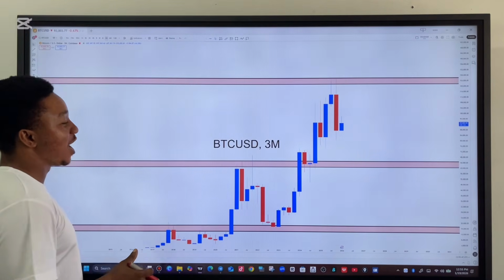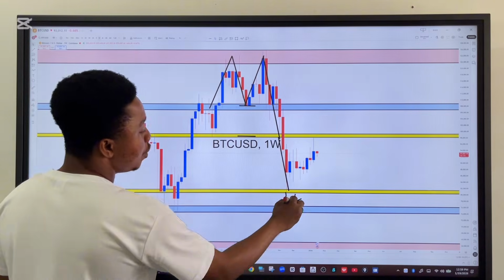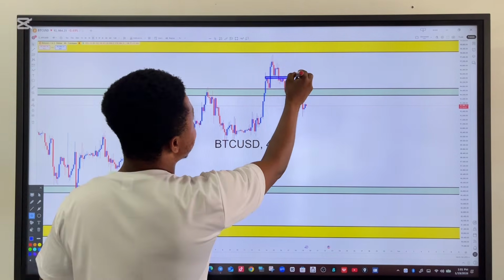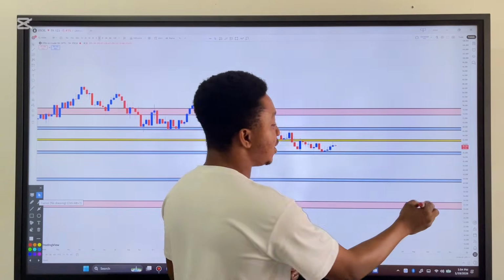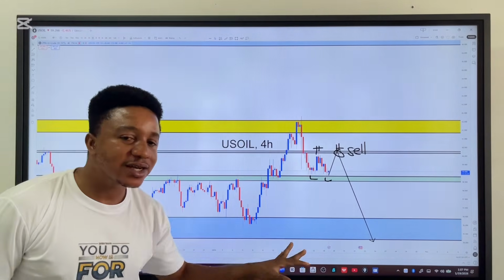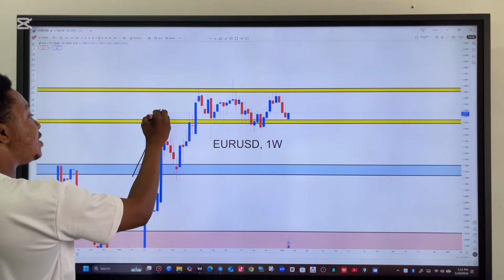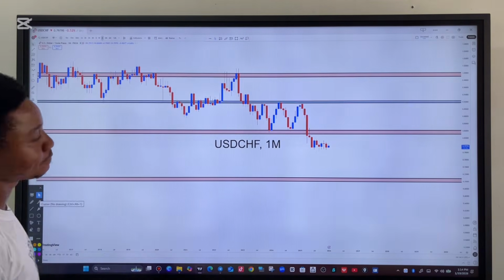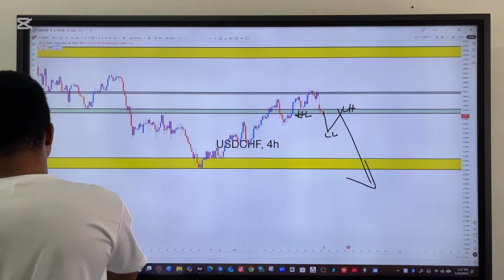BEST PRICE ACTION STRATEGY (PUSH & EXHAUSTION )